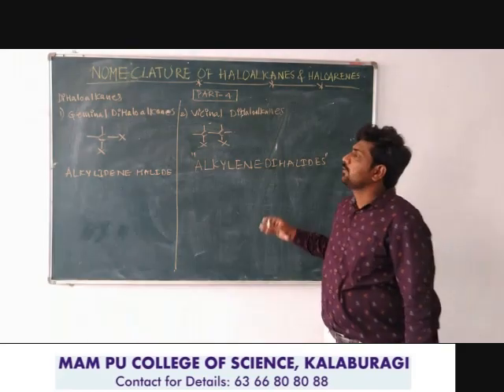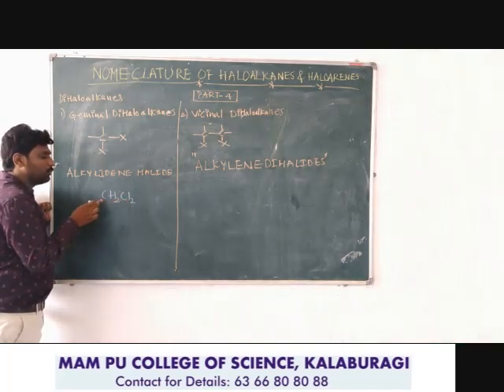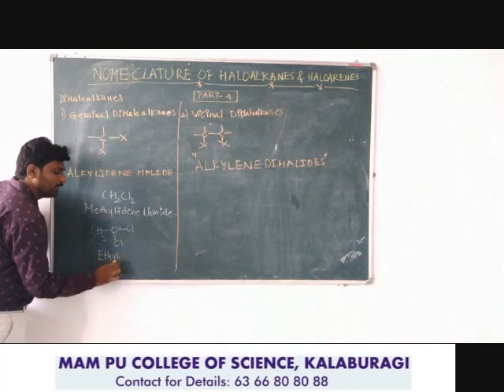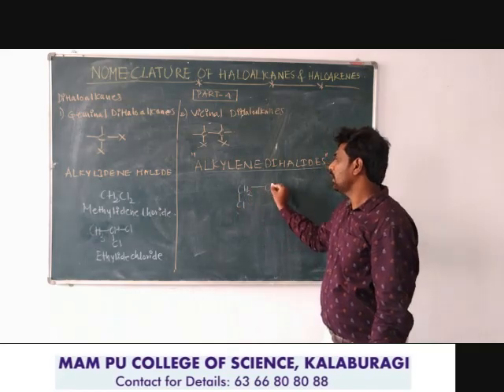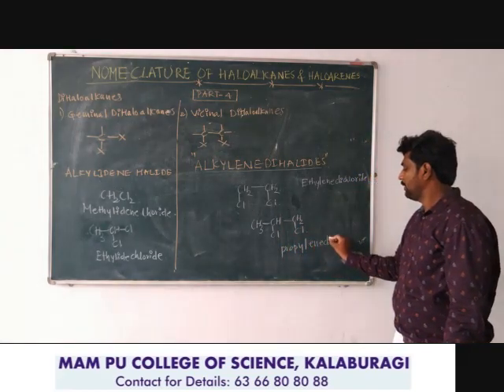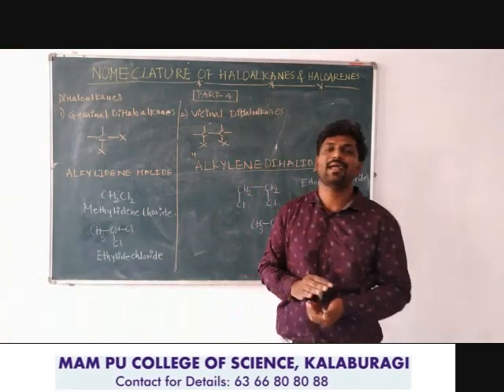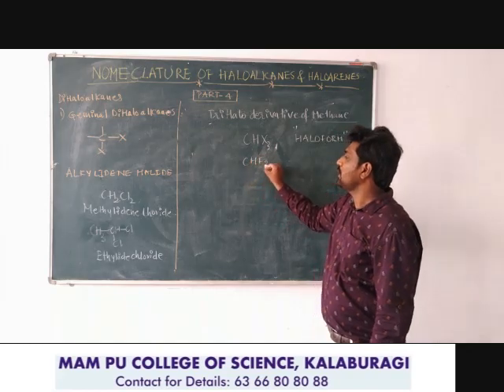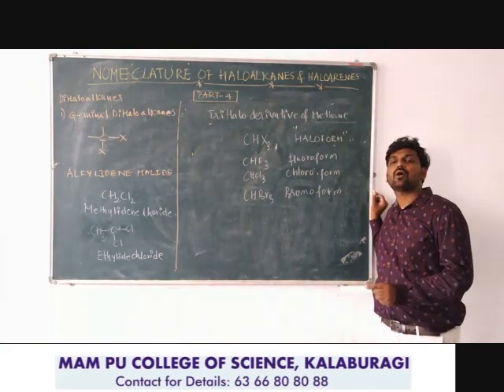Chemistry: NOMENCLATURE(2):Haloalkanes & Haloarenes ||Chapter-10 (Part-4)||Class-12 ||By Vishal Sir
Chemistry : NOMENCLATURE(2):Haloalkanes & Haloarenes ||Chapter-10 (Part-4) ||Class-12  ||By Vishal Gundekar Sir||Chemistry Lecturer in MAM PU College of Science Kalaburagi